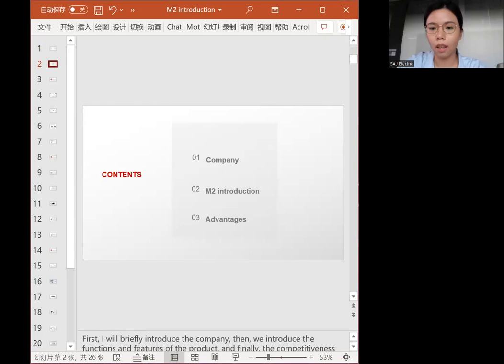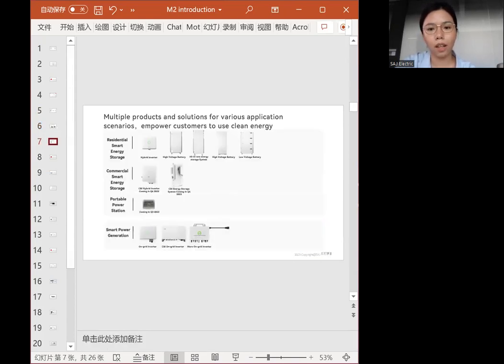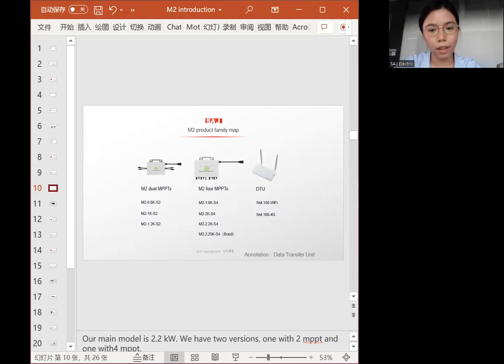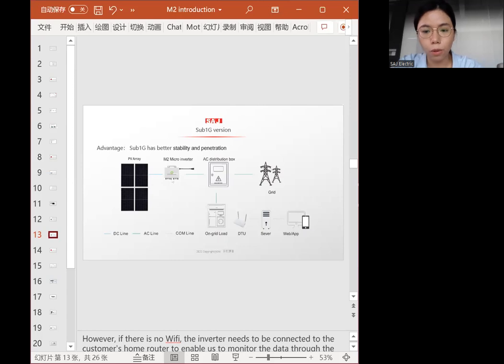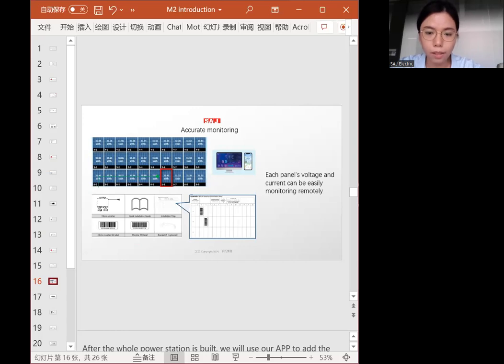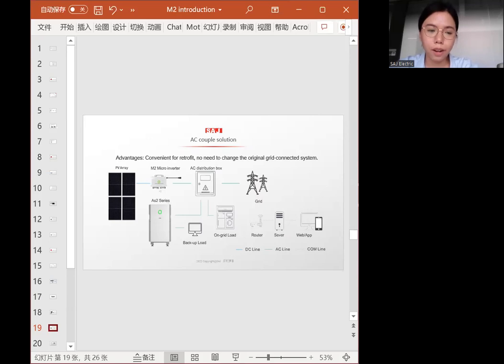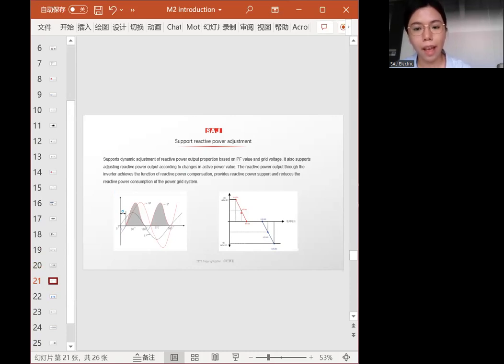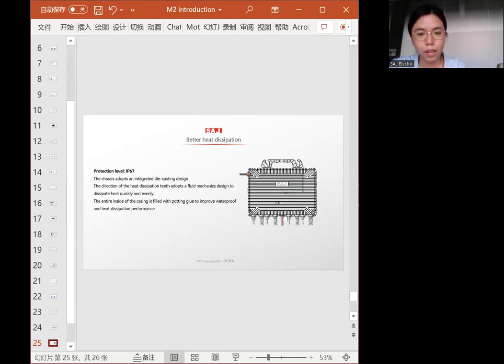SAJ Webinar: Introduction of M2 Micro Solar Inverter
Unlock the power of the M2 Series Micro Solar Inverter.

Discover its mind-blowing features, cutting-edge technologies, and how it's revolutionizing the solar energy game.